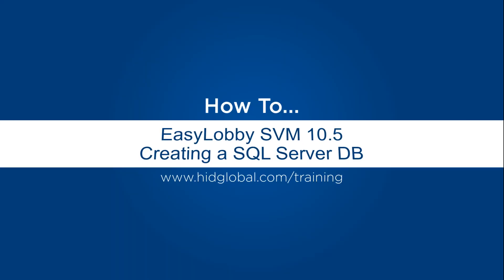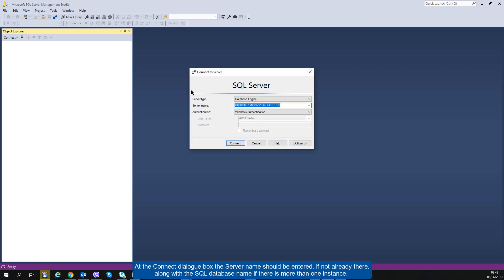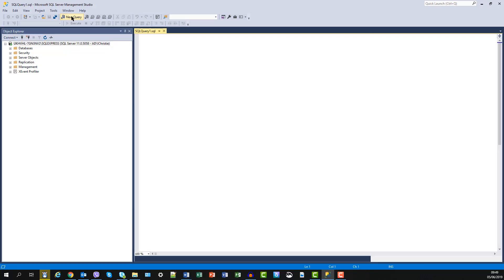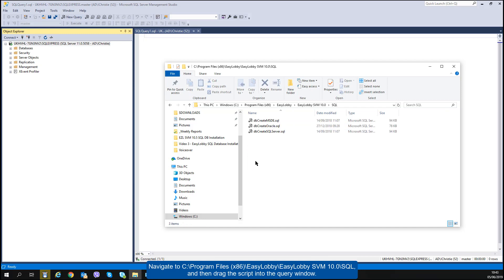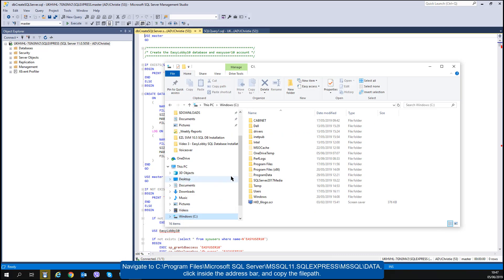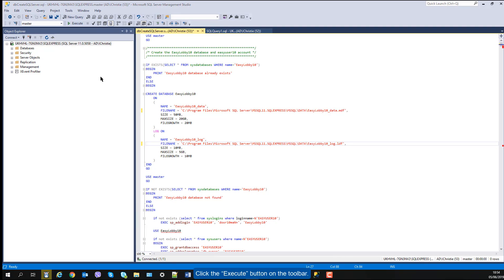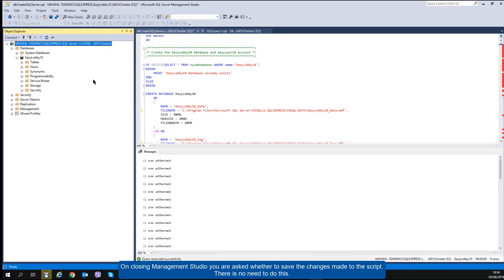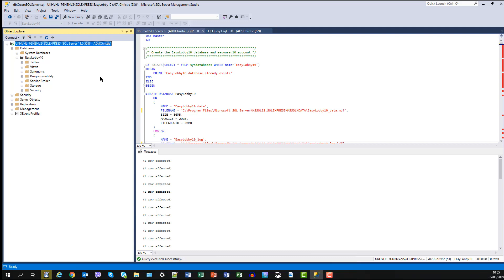EasyLobby SVM 10.5 SQL Database Installation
This video on EasyLobby SVM 10.5 demonstrates how to create a Microsoft SQL Server Database containing the EasyLobby 10 Schema.